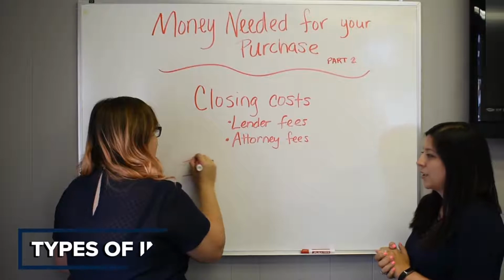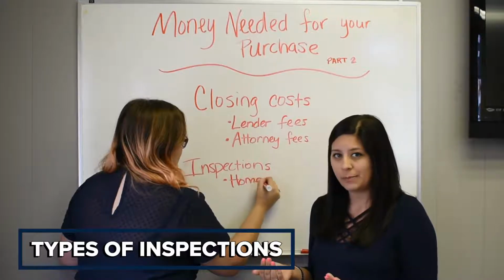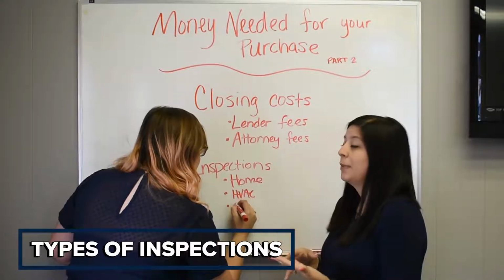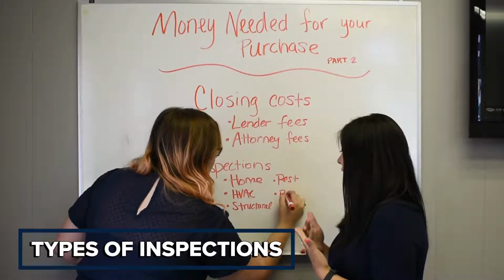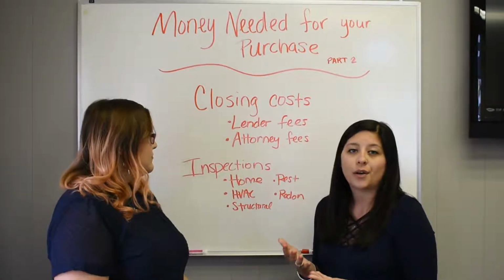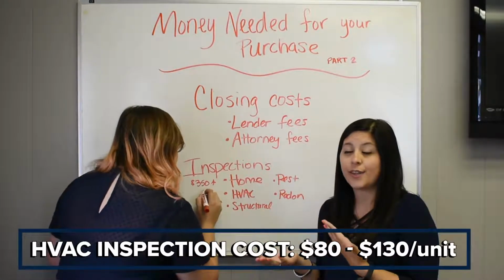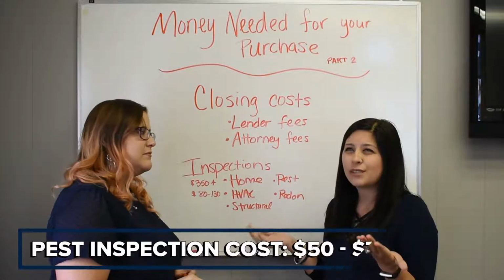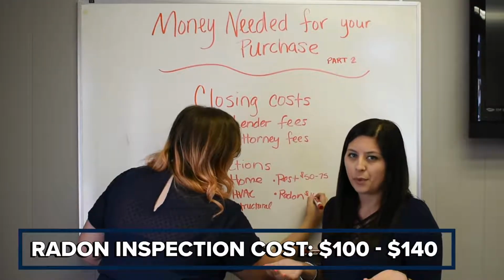What money do you need when buying a home? (Part 2)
In this video, Chasity and Stephanie go over the money you need to bring to closing when purchasing a home, and Chasity breaks down the estimated costs for inspections and appraisals!